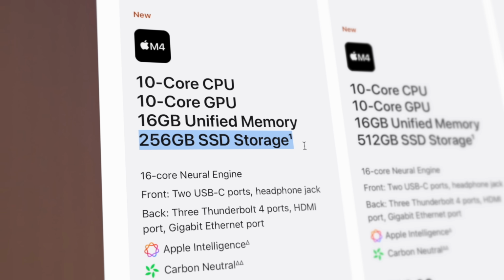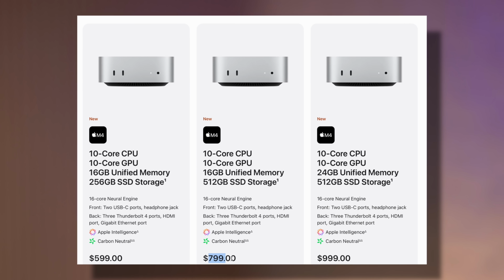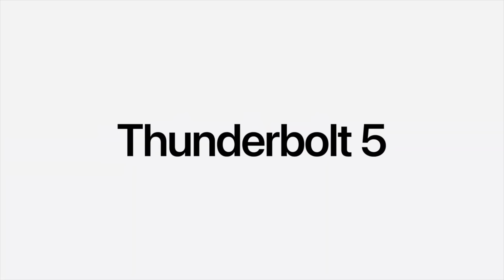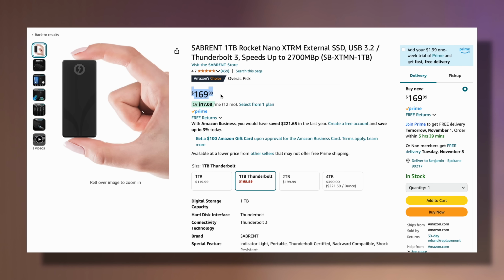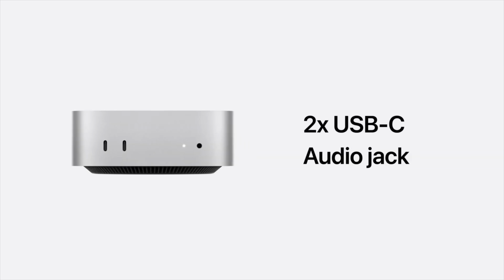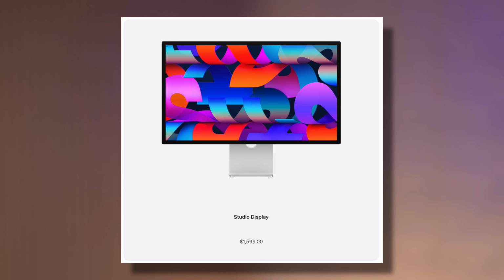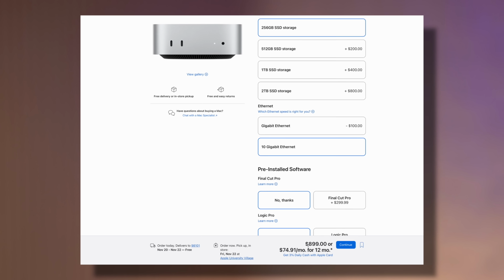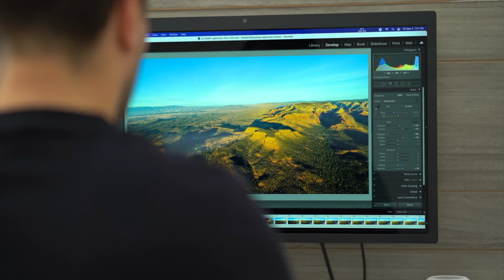M4 Mac mini Buyer's Guide - Don't Make these 8 Mistakes!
Apple's M4 Mac mini is CONFUSING, so here are 8 Mistakes to Avoid, as well as our Buyer's Guide!
or scan the QR code and use code MAXTECH to grab the BFCM offer!
THIS is the Mac mini you should buy right now

1TB Sabrent Nano Thunderbolt 3 SSD for only $170
2TB Sabrent Nano SSD for $200

M3 MacBook Air 13"
M3 MacBook Air 15"
M3 14" MacBook Pro
14" M3 Pro/Max MacBook Pro
16" M3 Pro/Max MacBook Pro

Timestamps ⬇️
M4 Mac mini Buyer's Guide - 00:00
Mistake #1 - 0:22
Mistake #2 - 1:01
Mistake #3 - 1:39
Mistake #4 - 2:06
Mistake #5 - 2:34
Mistake #6 - 3:26
Mistake #7 - 4:57
Mistake #8 - 5:30
Who Should Buy M4 Mac mini? - 6:19
Who Should Buy M4 Pro? - 7:28
Do you need Graphics Power? - 8:25